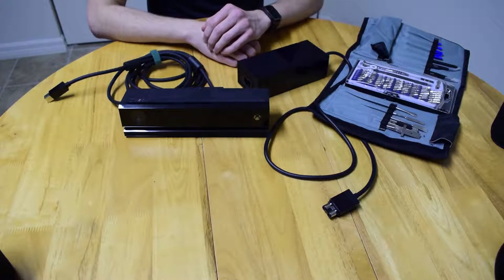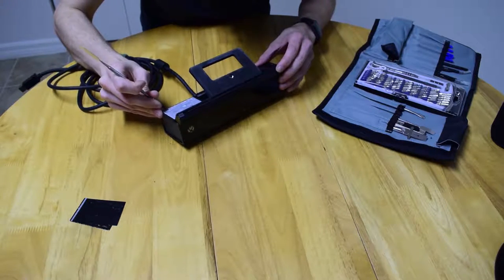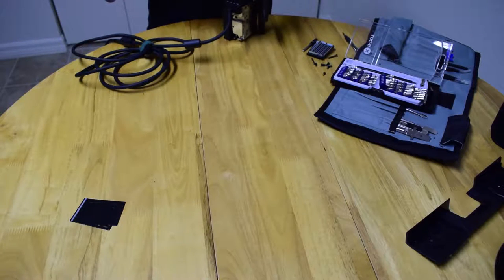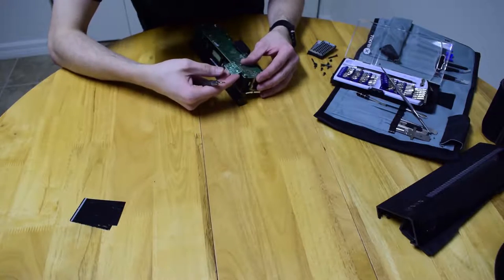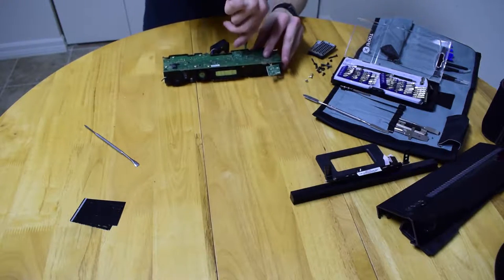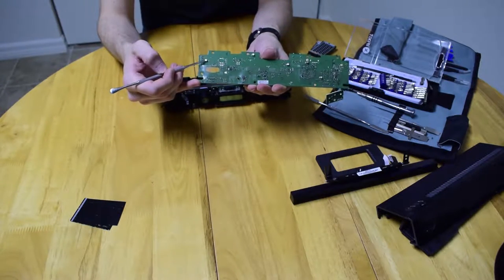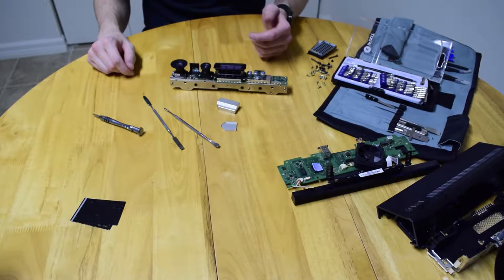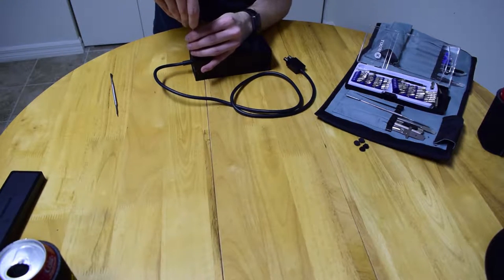Kinect 2.0 and PSU teardown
This is the teardown I promised in my last teardown video of the Xbox One Power Supply, and Kinect 2.0.